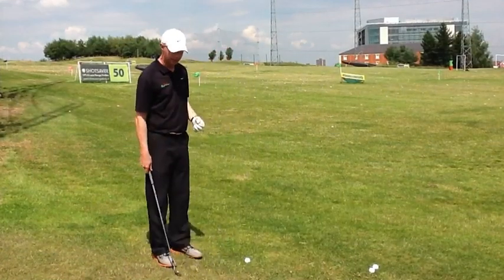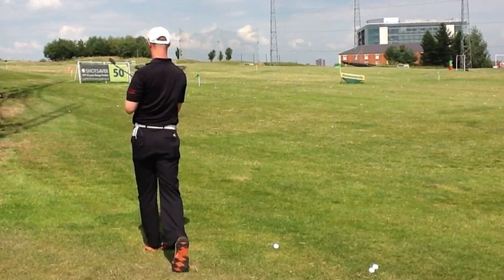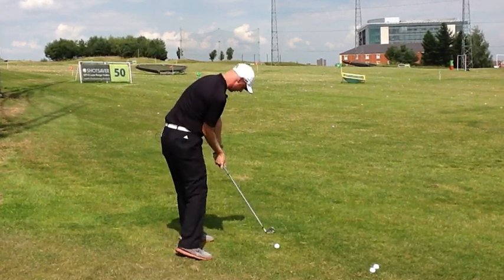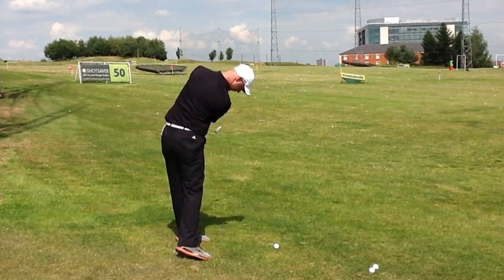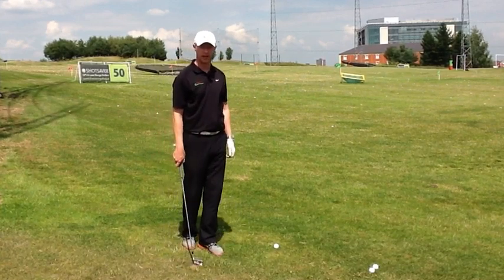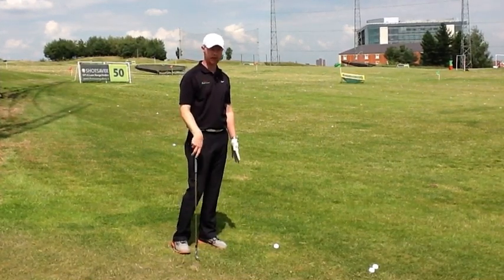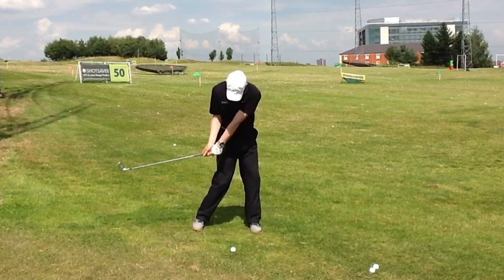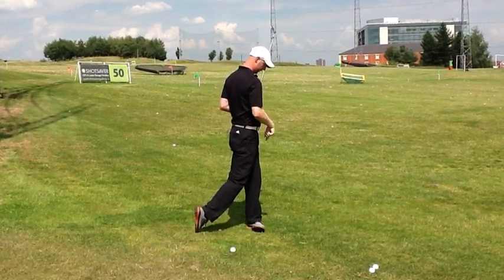How To Build A One Plane Golf Swing Part 5 - The Follow Through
GOLF TIP: How To Build A One Plane Golf Swing - Part 5 The Follow Through.

Ged Walters PGA Golf Coach, Trafford Golf Centre, Manchester presents part 5 in a series of videos showing you how to build a one plane golf swing looks at the follow through.